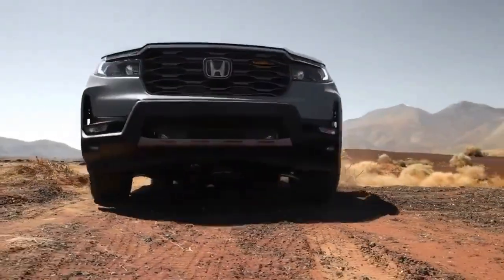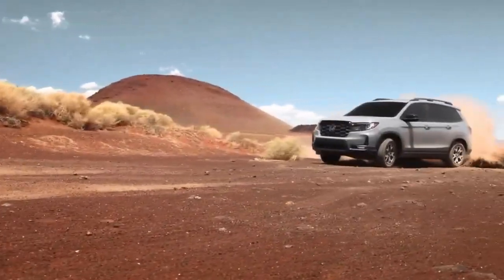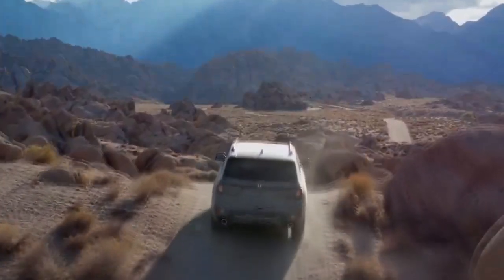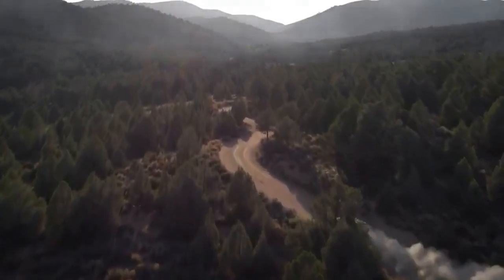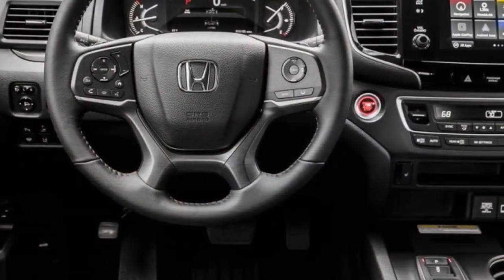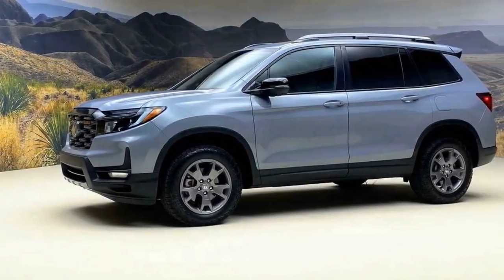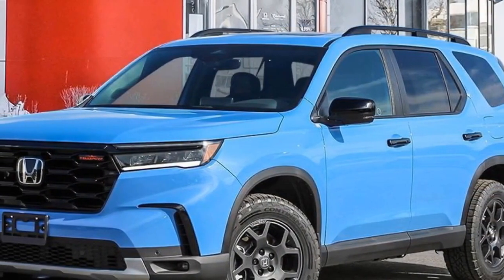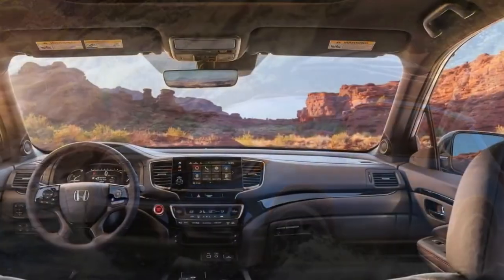The Ultimate Off-Road Companion: 2024 Honda Passport Trailsport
Simplicity is the essence of the Honda Passport. It is equipped with a single powertrain featuring a spirited 280-hp V-6, a nine-speed automatic transmission, and all-wheel drive. Unlike its larger counterpart, the three-row Pilot, with which it shares its powertrain and underpinnings, the Passport has two rows of seats. It also boasts a spacious rear cargo area capable of comfortably fitting multiple hockey bags or large pieces of luggage. Additionally, it has a maximum towing capacity of 5000 pounds.